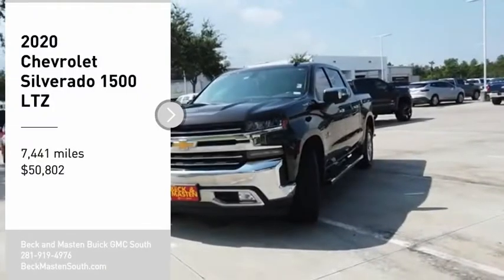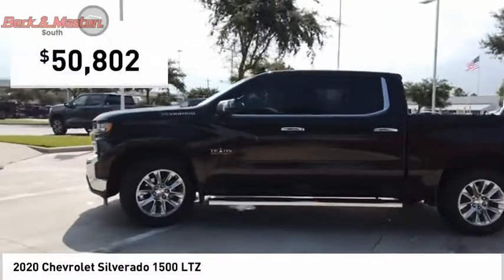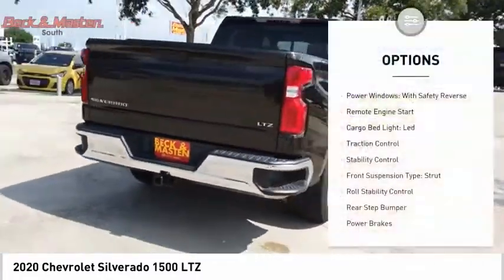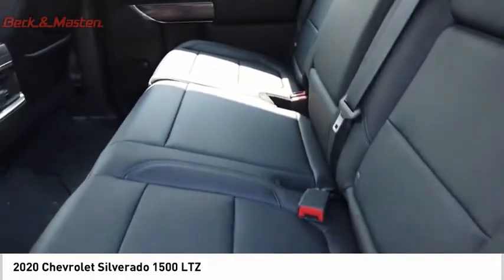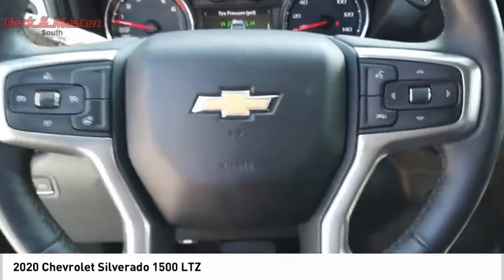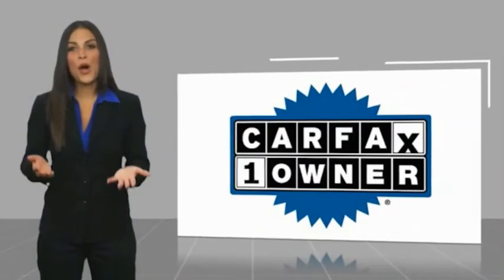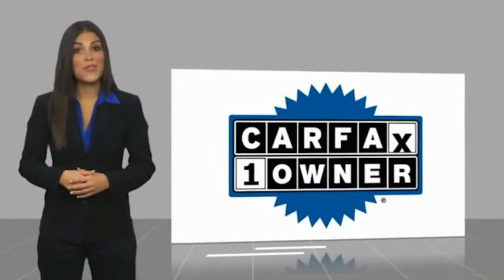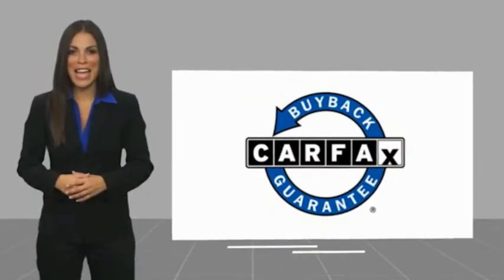2020 Chevrolet Silverado 1500 F111241A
2020 Chevrolet Silverado 1500 LTZ

For a smoother ride, opt for this 2020 Chevrolet Silverado 1500 LTZ with a push button start, remote starter, backup camera, braking assist, dual climate control, hill start assist, stability control, traction control, anti-lock brakes, and dual airbags.  It has a 8 Cylinder engine.  This one's a deal at $50,802.  It also includes Roadside Assistance, Courtesy Transportation.  This vehicle also comes with 12,000 warranty miles and has been subjected to a rigorous, 172 -point inspection for condition and appearance.  Stay safe with this crew cab's 4 out of 5 star crash test rating.  For a good-looking vehicle from the inside out, this crew cab features a charming havana brown metallic exterior along with a jet black interior.  Interested? Don't let it slip away! Call today for a test drive.